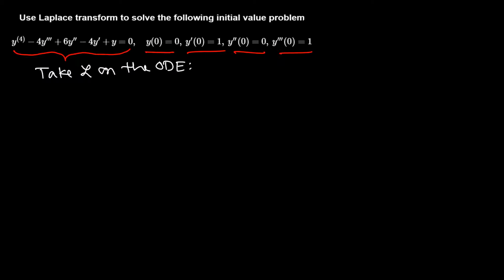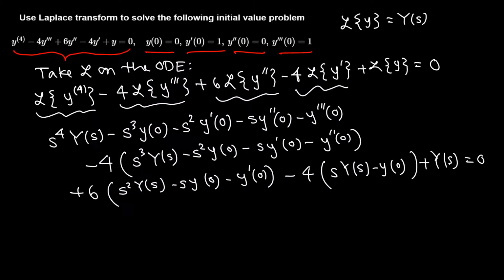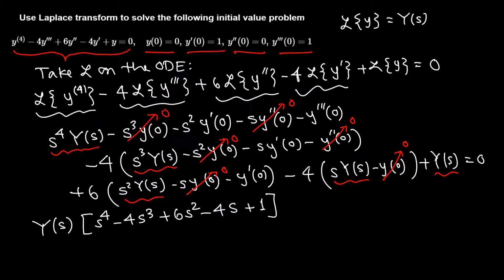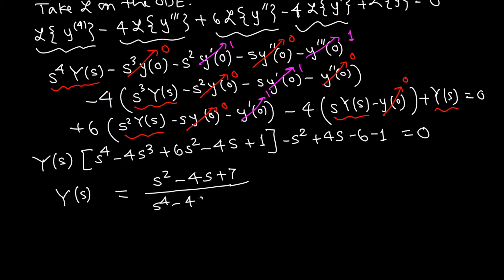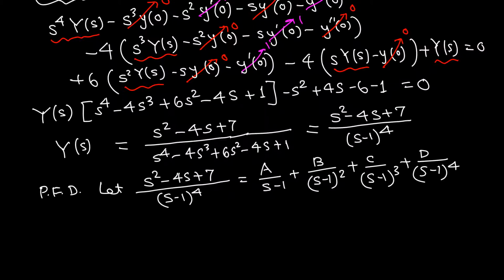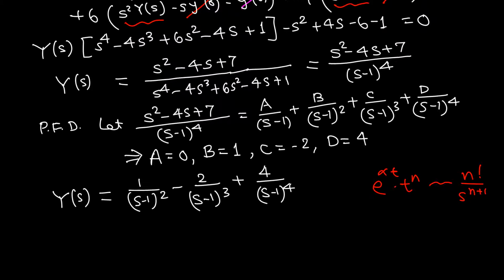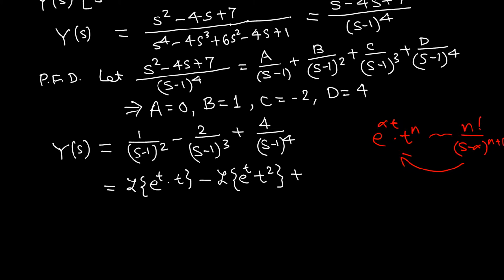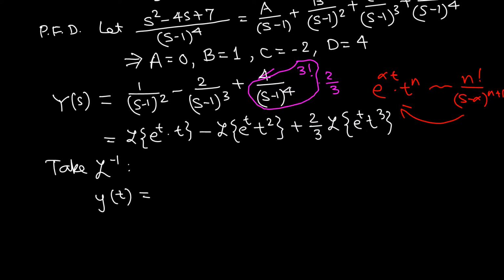Diff Eqn: Solving an IVP using Laplace transform